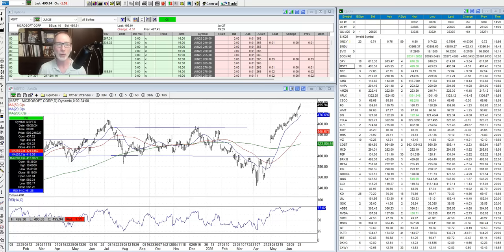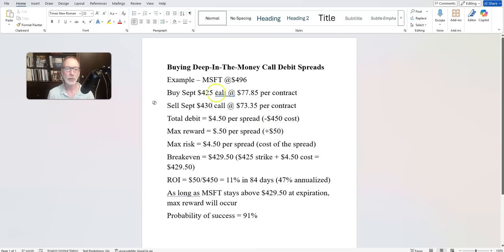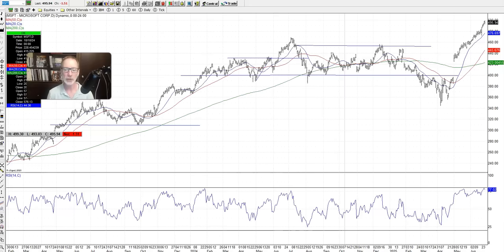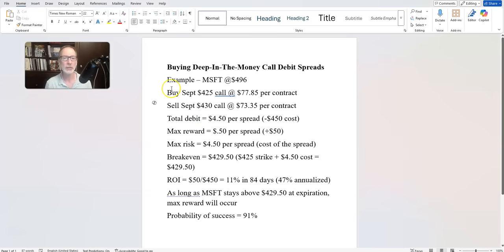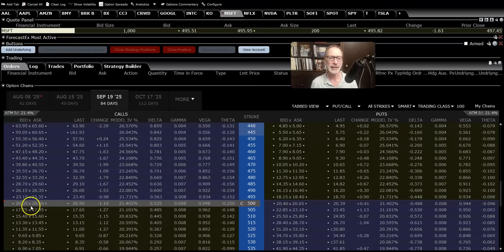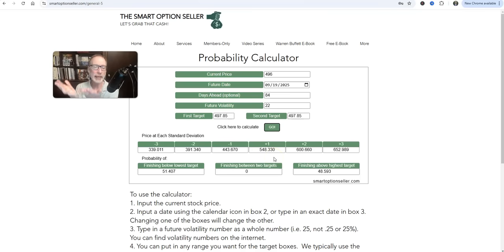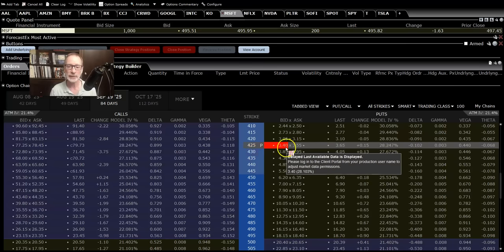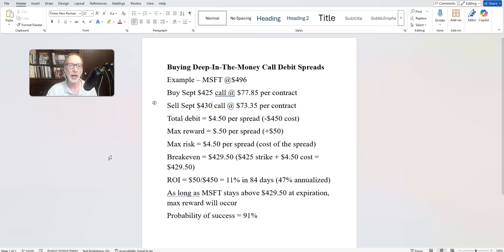Buying Deep-In-The-Money Call Option Debit Spreads - HUGE Win Opportunity!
Buying call option debit spreads, especially deep-in-the-money, can offer high probabilities to win.

If you have limited funds and can't afford single call option contracts, then consider buying call option spreads.

In this video, we'll discuss why using deep-in-the-money strikes when buying call spreads can yield much higher probabilities to win versus using at-the-money strikes.

Come watch and find out the details!

7 Chart Patterns That Consistently Make Money (Amazon)

Gone Fishin' Portfolio (Amazon)

For fun: Sports Word Search Puzzle Book (Amazon)